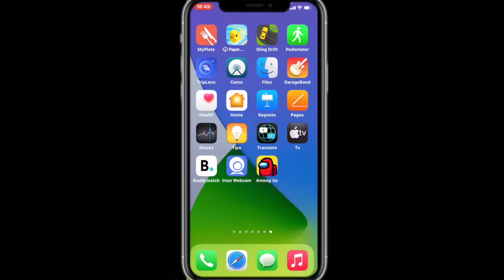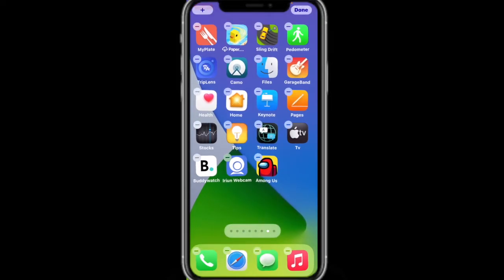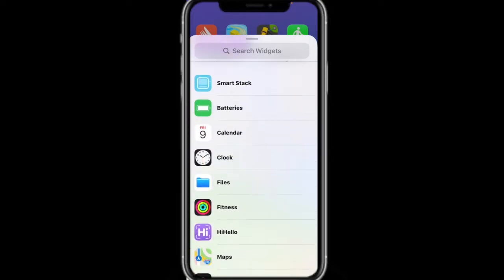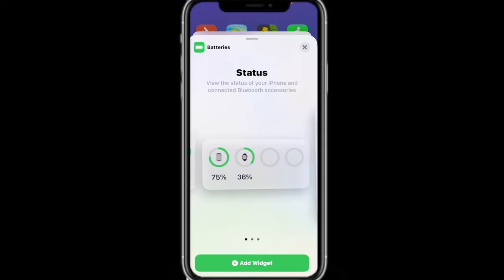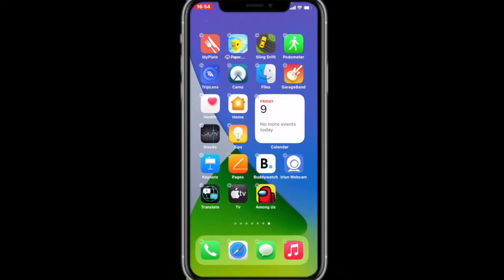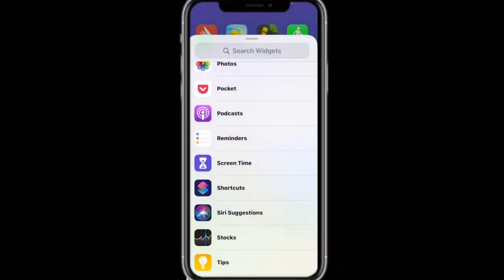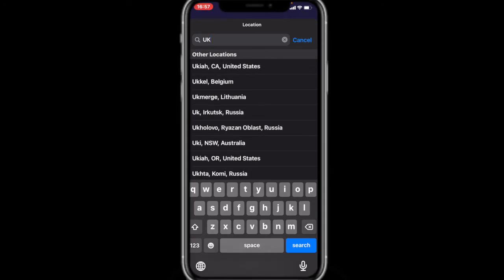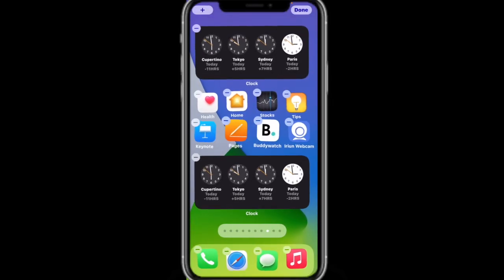IOS 14 Widgets - How to Add WidgetsTo Home Screen, Widget Customization and Options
Watch IOS 14 Widgets - How to Add WidgetsTo Home Screen, Widget Customization and Options

IOS 14 has been a massive update to iPhone Operating Sytem. One of the main, innovative features that IOS 14 introduced, are the newly redesigned home screen widgets. IOS 14 allows people to add widgets to their iPhone home screens. There are several ways to add widgets to the home screen as well as to customize them, since there are different sizes and shapes of the widgets available. In this video I will teach you how to add widgets to your home screen, how to customize them and talk about their different appearences as well as som little, but nice, widget UI changed. So enjoy the video!

🖥 iMac (Couldn’t find my model so the link is for the latest one)